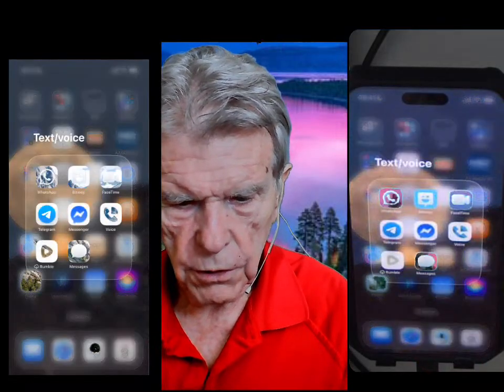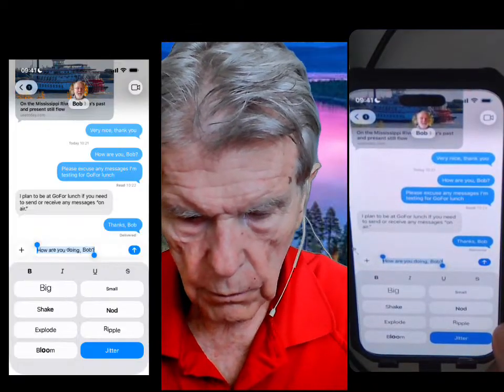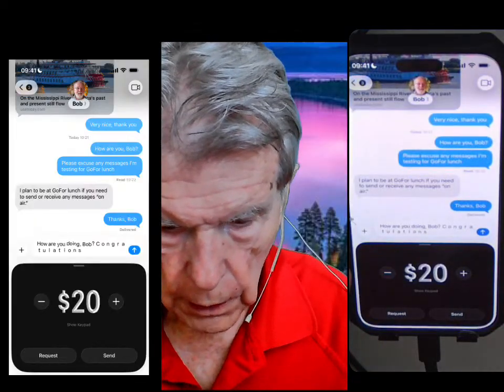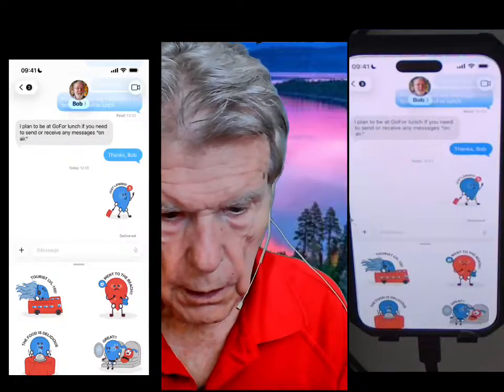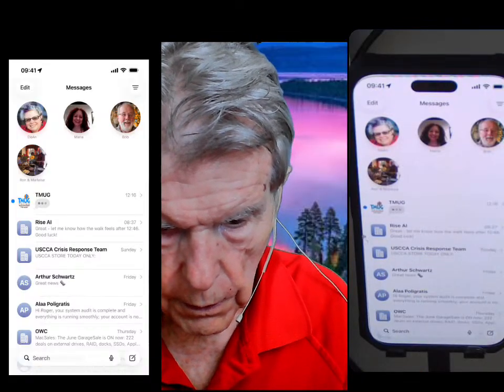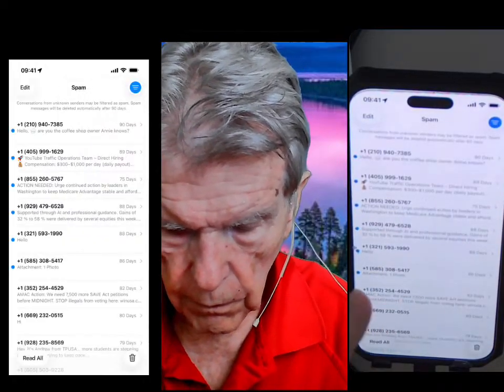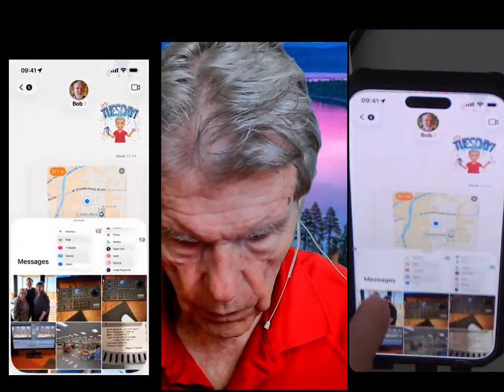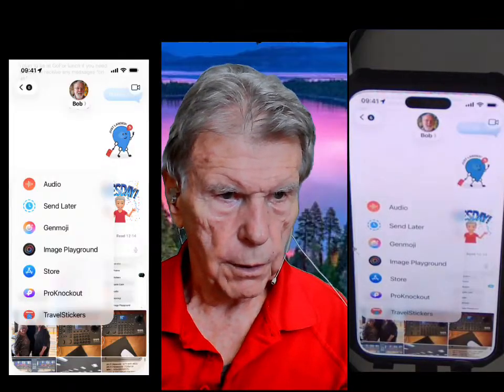GoFor Lunch 6/2/2026 Inside Messages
Apple Messages AKA iMessages is probably part of your daily communications with people. There are some hidden features we are gong to expose when you join us.